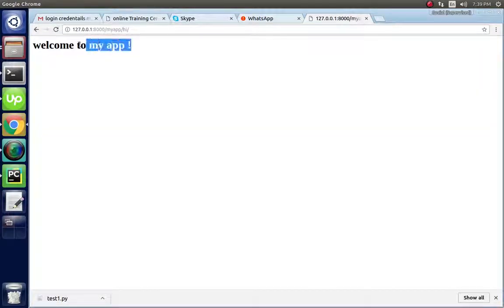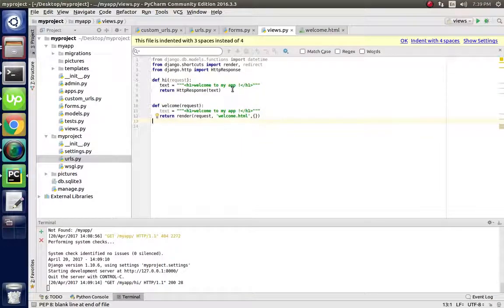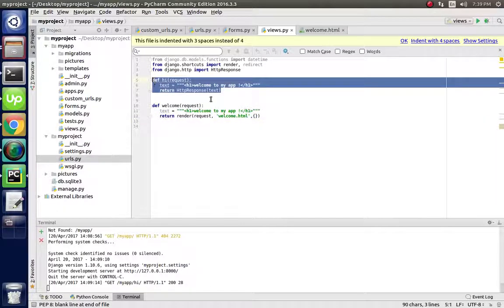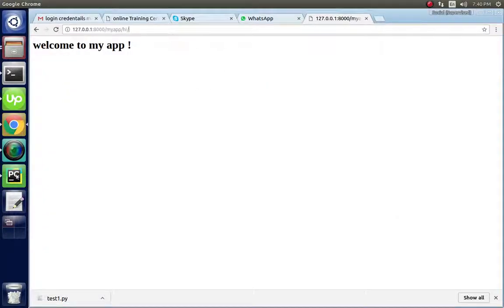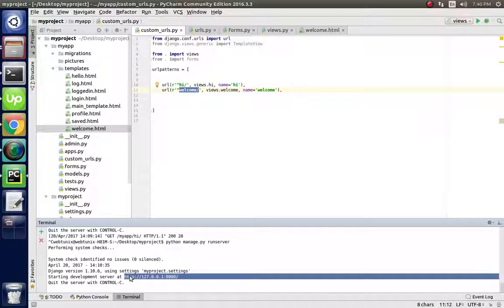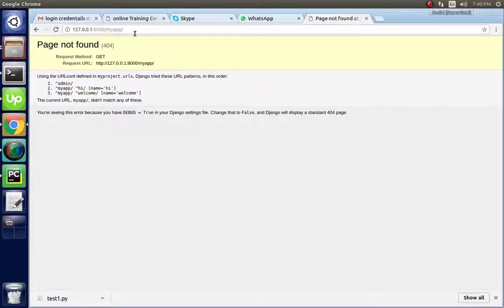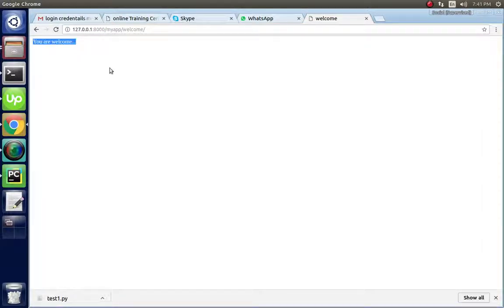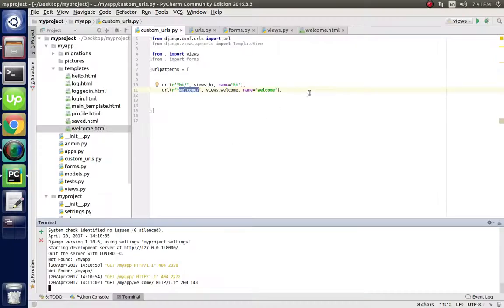Django Web Framework| +91-7973788405 for query| Introduction